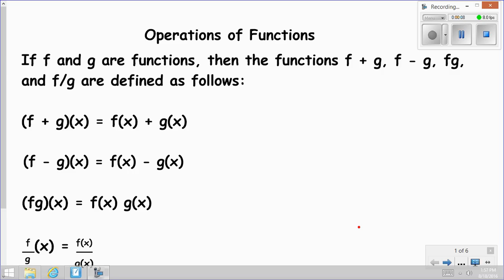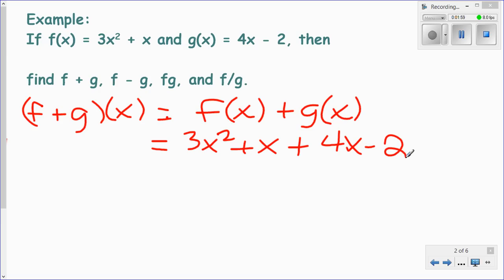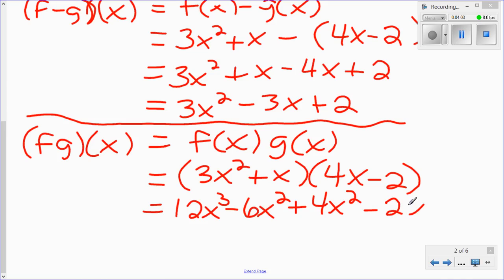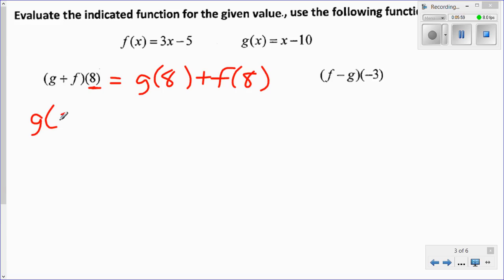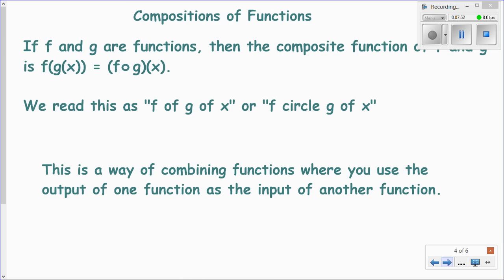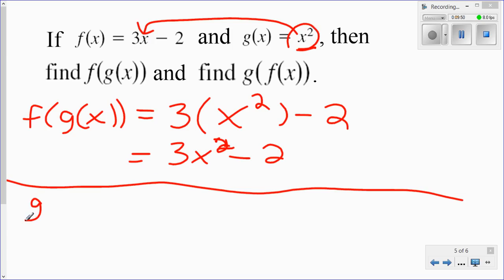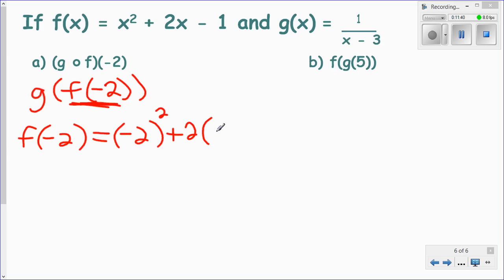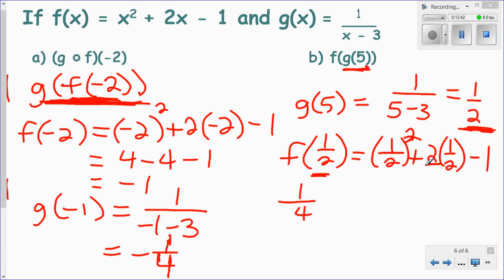Operations with Functions